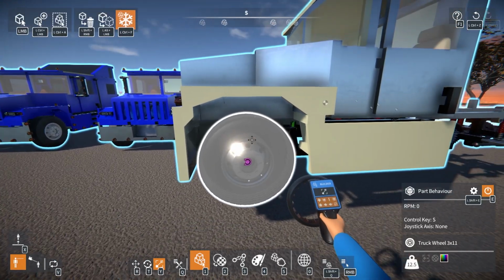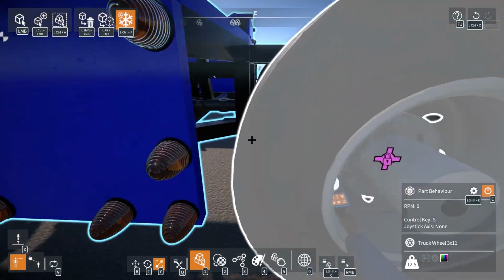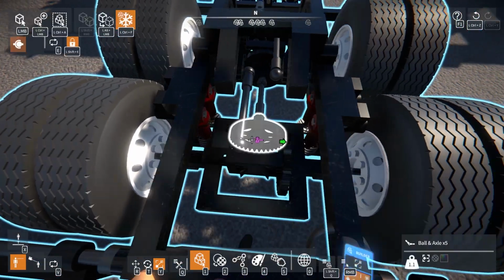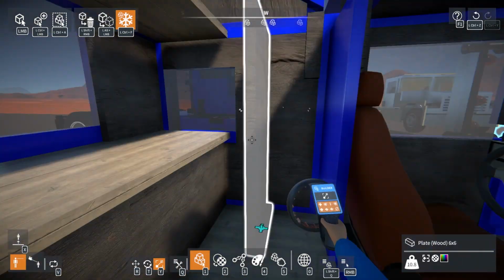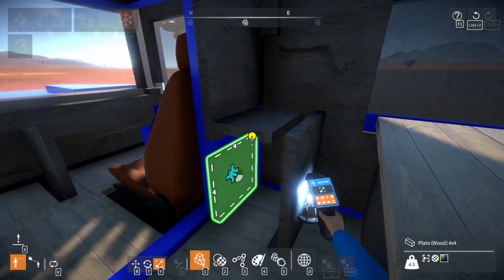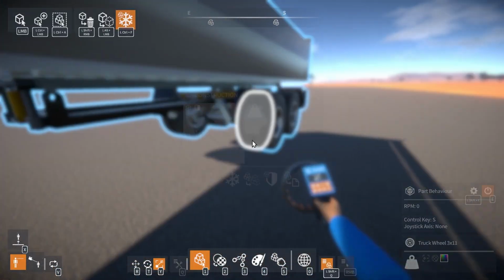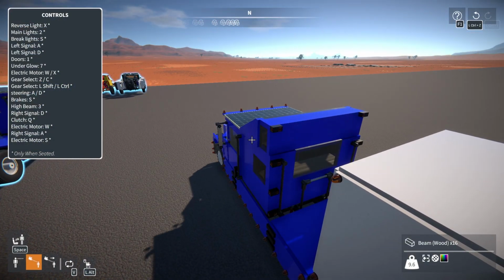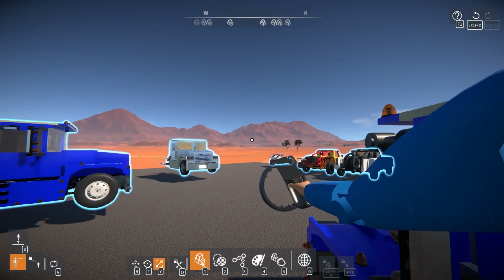The Transport Tuck Is Done For Now | Gear Blocks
[My PC:
Windows 11 Home
MSI Katana 17 B12VFK
12th Gen Intel(R) Core(TM) i7-12650H   2.30 GHz
16GB DDR5 Ram
Nvidia Geforce RTX 4060
NVMe Samsung MZVL4512HBLU-00BTW 512GB
WD Black 2TB